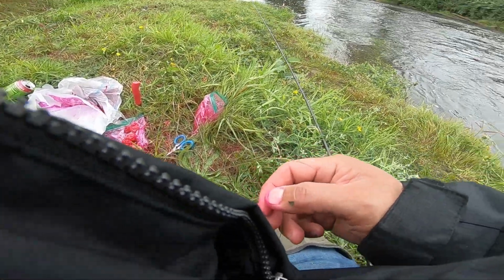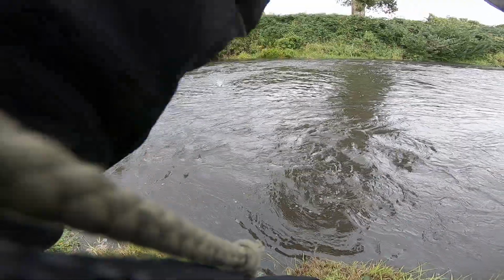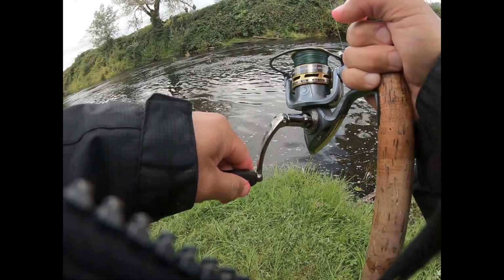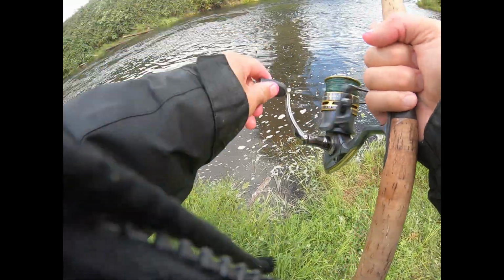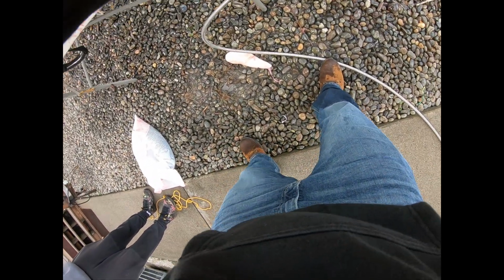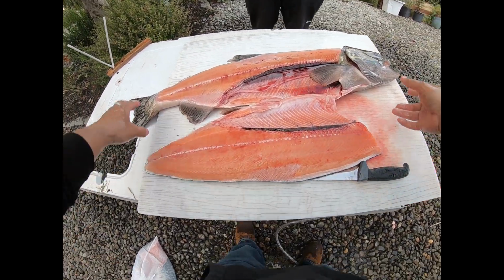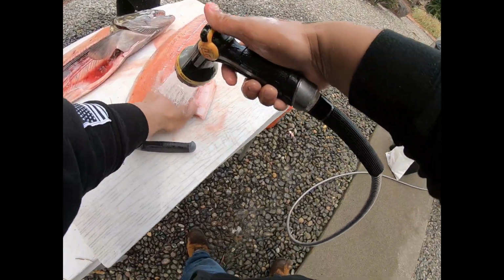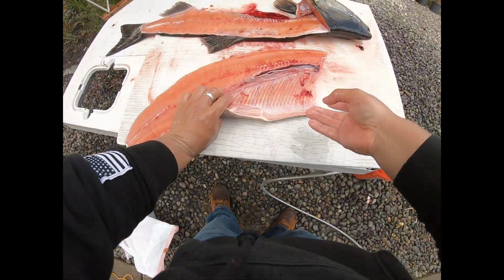Salmon Fishing I King Salmon I September 19th, 2021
Drifting with Eggs.